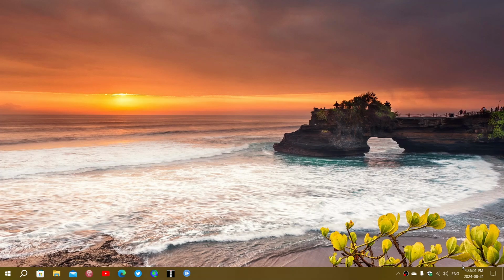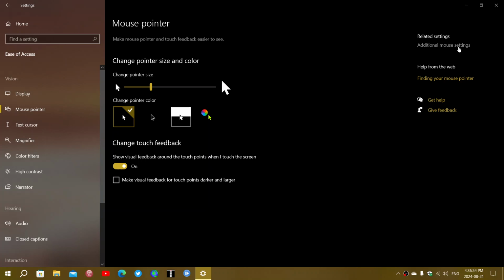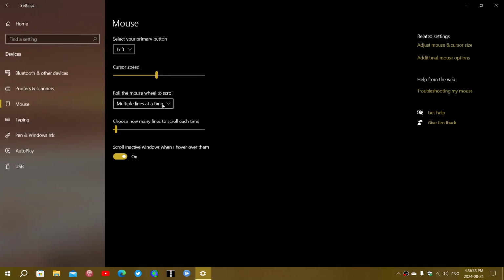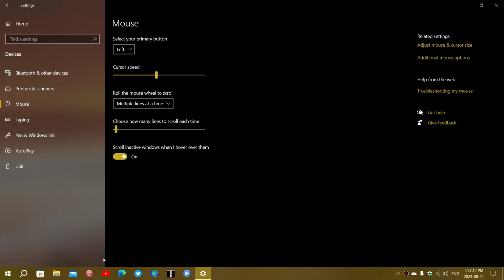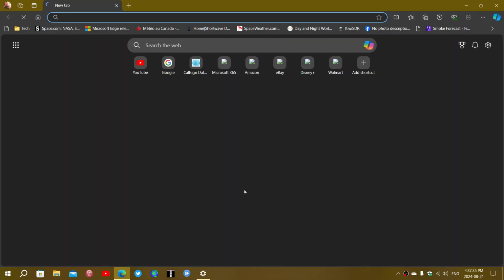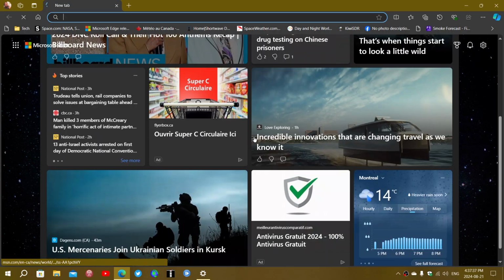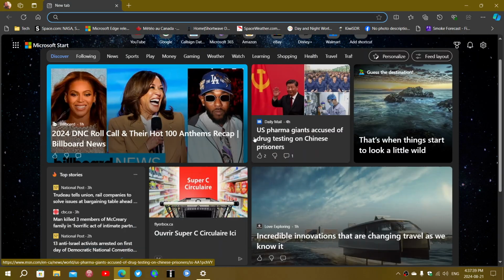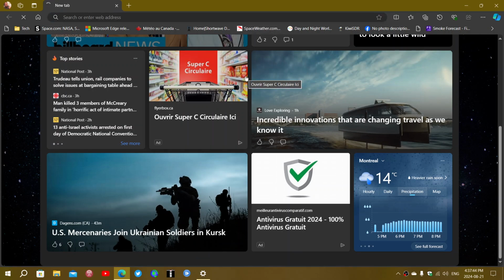Windows 10 22H2 Mouse wheel touchpad scroll speed settings for ease of use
You can adjust the scroll speed to make it easier to use on mouse and touchpad